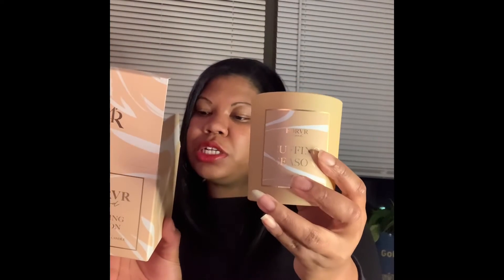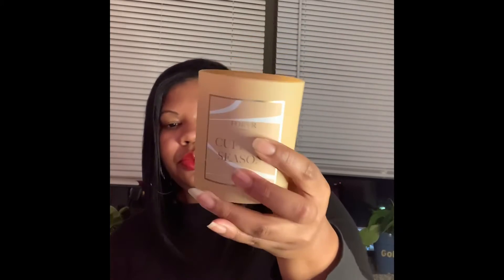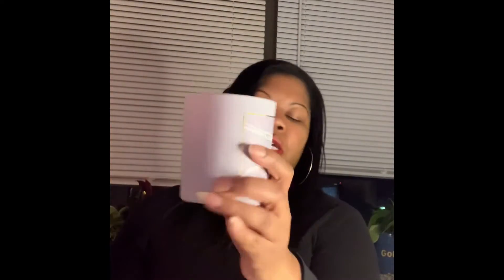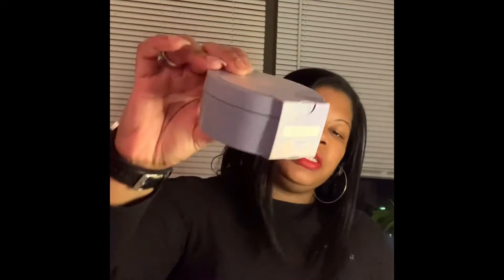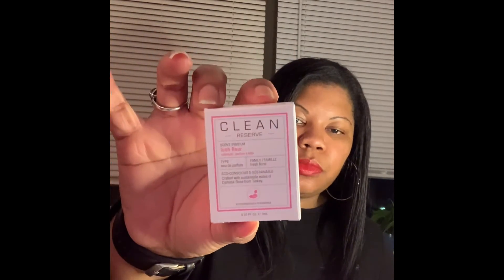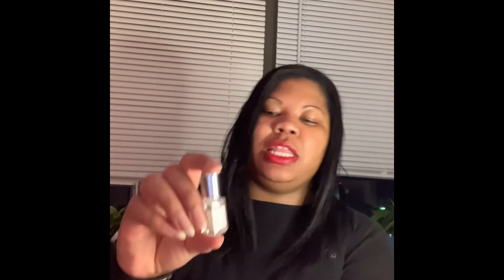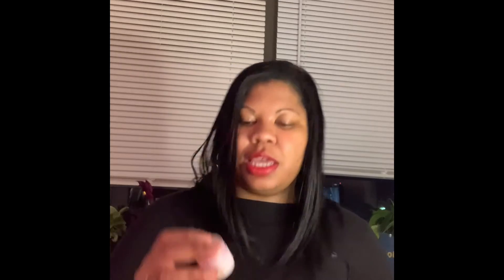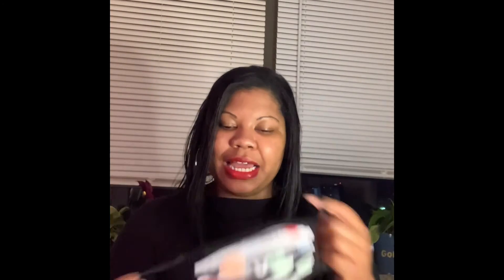Sephora VIB Sale Haul!!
My goodies from the latest Sephora VIB sale!